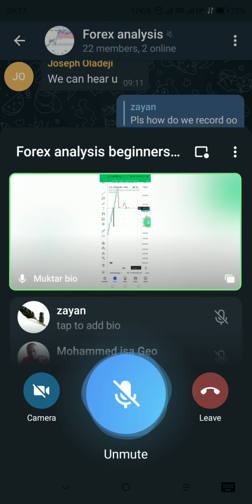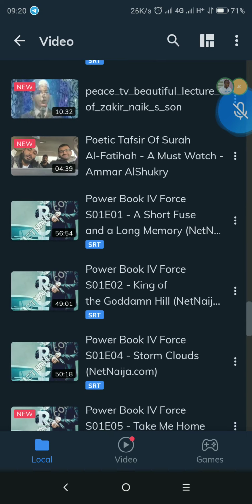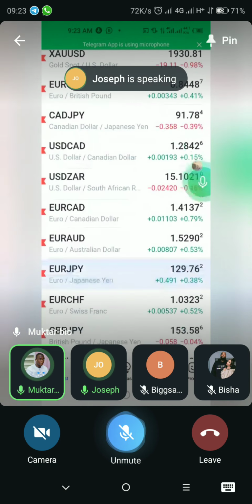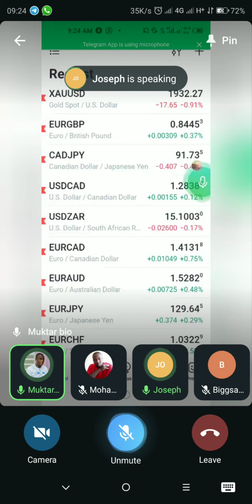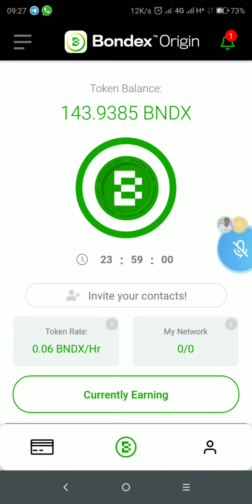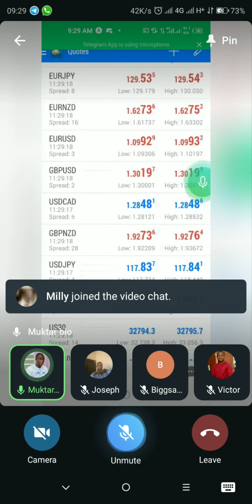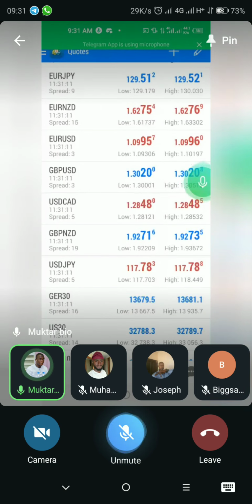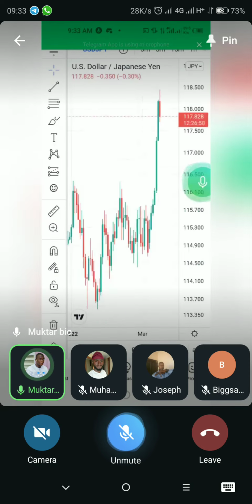forex analysis for beginners (part 1)